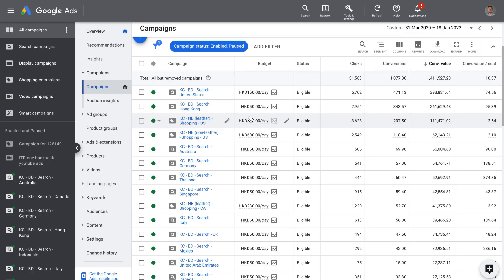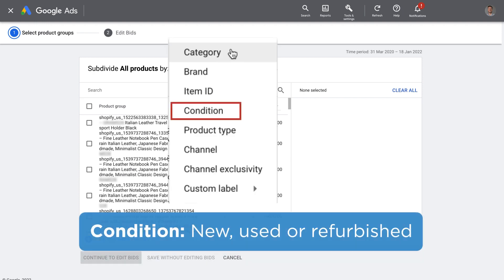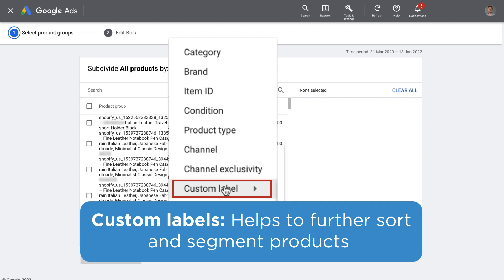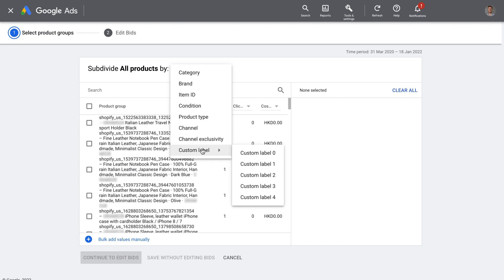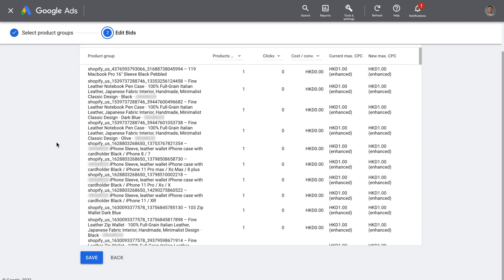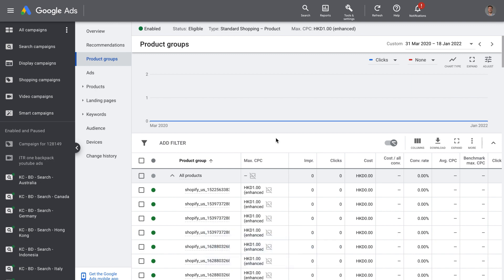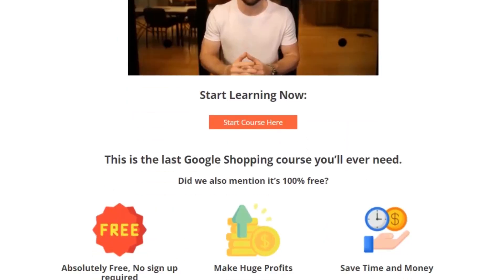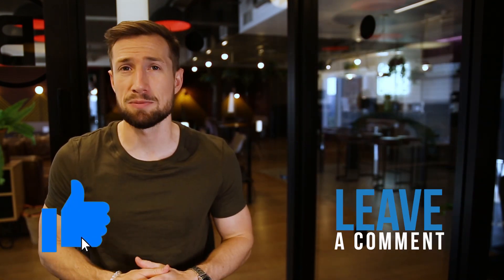How to Segment Your Products in Google Shopping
In this video, you’re going to learn how to segment your products in Google Shopping.

00:00 Introduction: How to segment your product in Google Shopping Campaign
00:18 Why segment your products?
00:28 Step-by-step product segmentation
03:24 Where to start with segmenting your products

Why do you need to segment your products in your Google Shopping campaign?

Well, segmenting products into ad groups and product groups improves your targeting and greatly helps with future optimization. So let’s dive into your ad groups and segment your product. Just follow the process below.

First, choose the Ad group you want to work on.

You should see ‘All products’ shown as a product group. It contains everything in your feed. You need to mouse over the name of the product group you want to subdivide and Google will display a plus sign.

Click it and you will be shown another page where you can sort through the products based on select information Google has from your feed. From the dropdown, you will see the different attributes including brand, item ID, condition, channel, channel exclusivity, and custom labels.

In this example, we created an ad group to target wallets. So here we’re subdividing this product group by my ‘Custom label 0’ because I know I put my product categories in that field.

From there, click ‘CONTINUE TO EDIT BIDS’. Then, click ‘SAVE’ and you have your new product group subdivided.

You will now see the ‘Product group’ view, where there will be two product groups visible.

If you wish to make the segments more granular using different attributes such as colors, for example, you can repeat the process and make sure to SAVE.

There’s a reason that Google gives advertisers the ability to create Google shopping product segmentation, and that’s because you know your catalog better than anyone.

You can choose to segment your products according to a category, bestsellers, profit margins, attributes like color and size, price points and so much more.

So map it out on a piece of paper or in a document. This planning will pay off for you in the months to come.